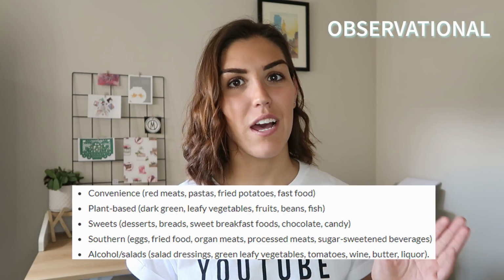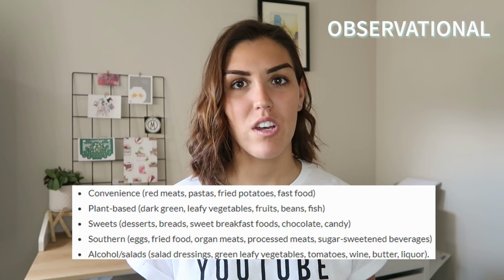CLICKBAIT HEADLINES *DEBUNKED* | Understanding Food and Nutrition Research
CLICKBAIT HEADLINES *DEBUNKED* // 𝗖𝗟𝗜𝗖𝗞 𝗧𝗢 𝗥𝗘𝗔𝗗 𝗠𝗢𝗥𝗘 ↓

Is coconut oil poison? Will a low carb diet shorten my life? In this video I tell you everything you need to know about nutrition research. After watching, you will be able to breakdown and understand any study you come across.

Still got questions? Book a 1:1 session with me!

Mount Barker, SA
Australia
5251

This video is for general informational purposes only. It must never be considered a substitute for advice provided by a doctor or other qualified healthcare professional. Always seek the advice of your physician or other qualified healthcare professional with questions you may have regarding your medical condition.

Pretty much everything I mention in my videos is bought out of my own pocket. If something gets sent to me, I will not mention it unless I 100% LOVE it. I am extremely grateful if you choose to shop through them. Thank you for supporting me and my channel!